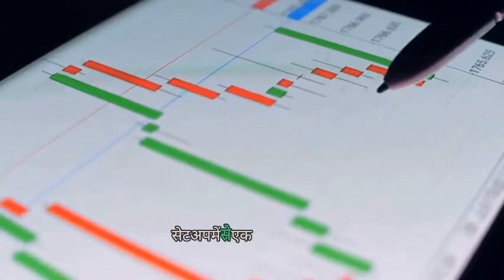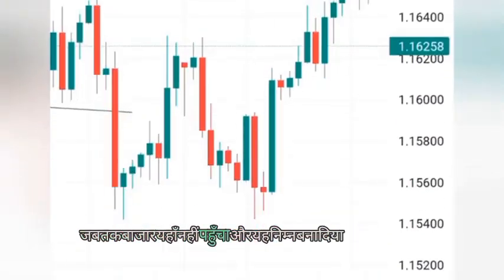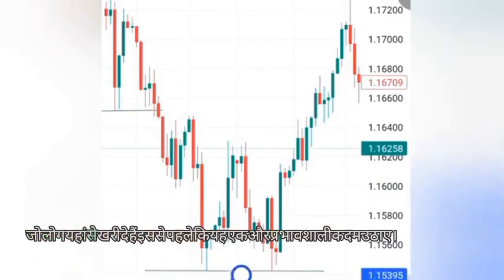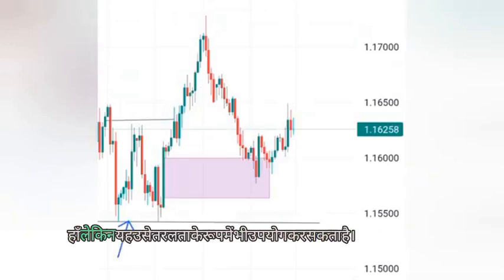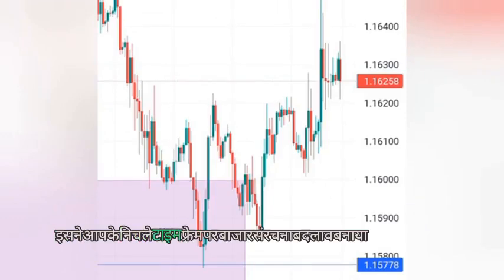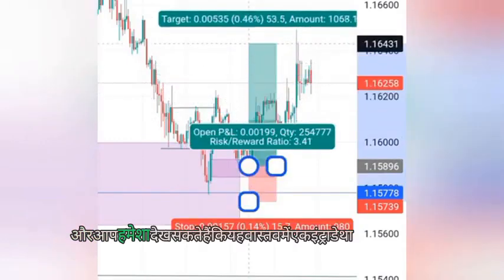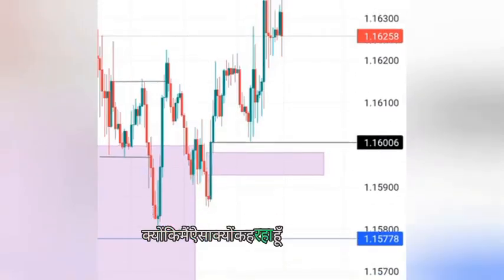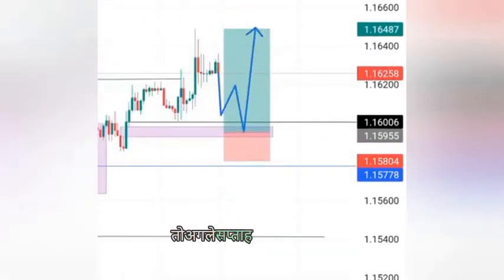The EURUSD Trading Setup You Never Knew About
📈 EURUSD Forecast This Week (2025) — In this video, I reveal the hidden EURUSD setup smart traders are quietly watching right now.
Discover the key levels, market structure, and trading plan I’m using this week to stay ahead of major moves.

🔹 Learn my analysis for EURUSD
🔹 See where big money might be positioned
🔹 Understand what could trigger the next big breakout